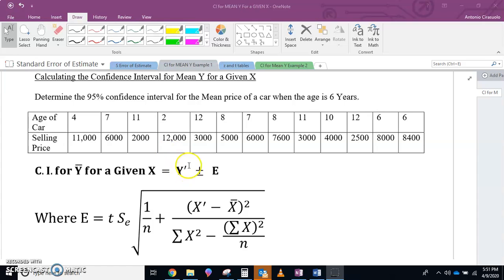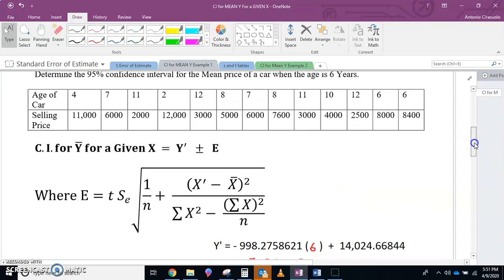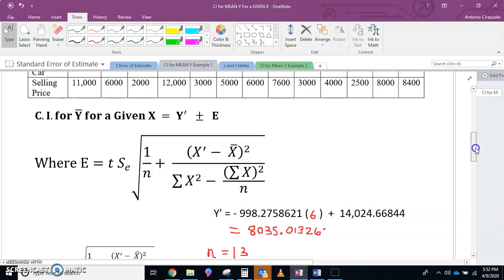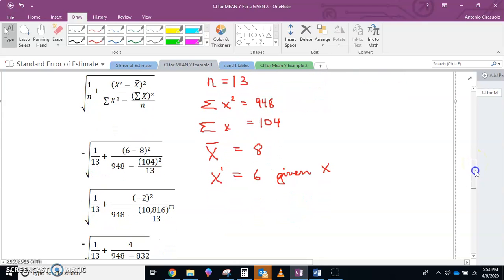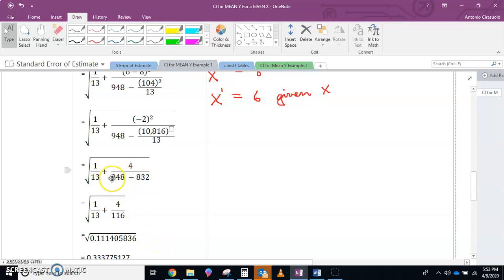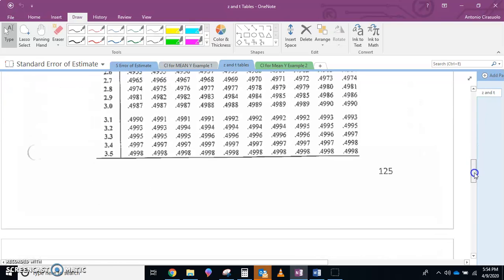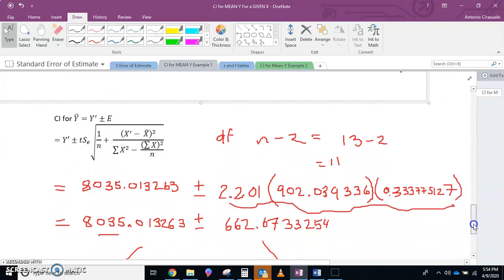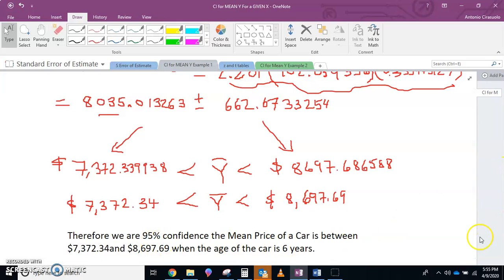Calculating CI for Mean Y given X Example 1 with Correction